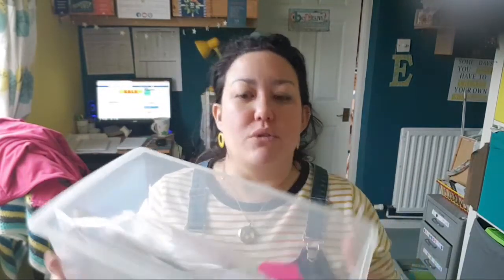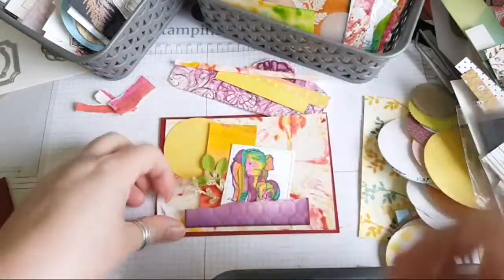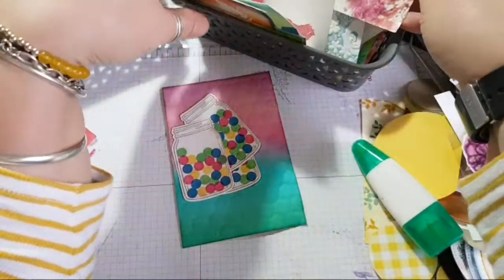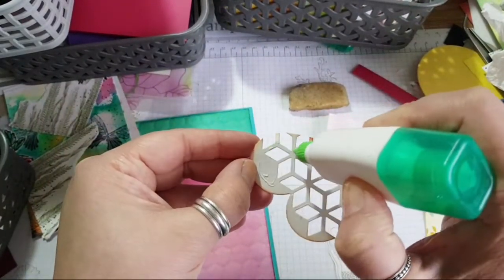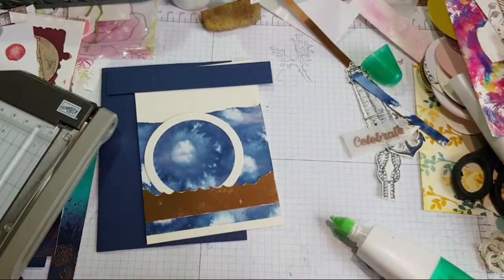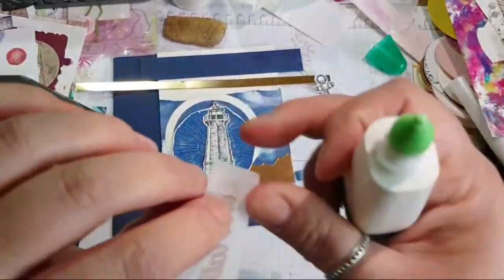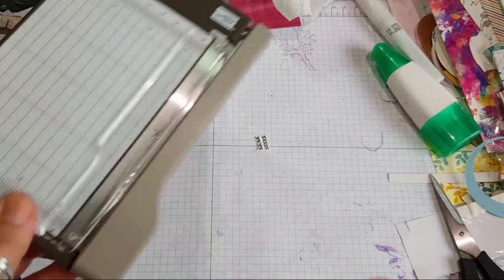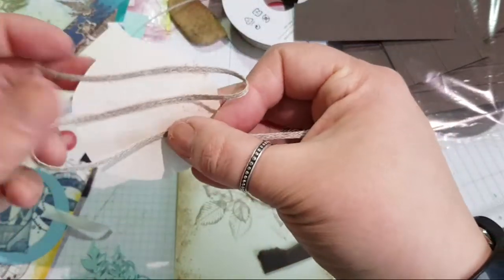🔴live, What A Load Of Scrap! How to sort and make cards from leftovers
SUPPLY: If you are interested in funding my business to help me grow creatively- all donations gratefully received

SHOW THE LOVE BY HITTING LIKE: Thumbs up please if you enjoyed the video!
SUGGESTIONS AND COMMENTS: Let me know your thoughts or any questions on the tutorial